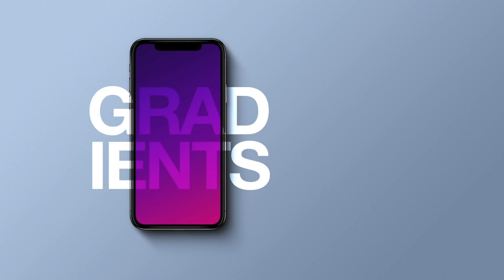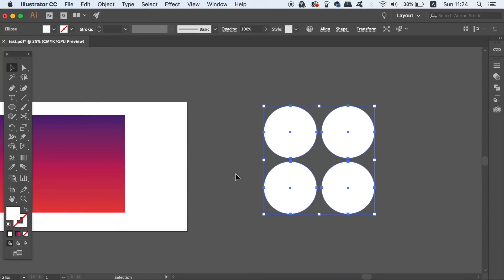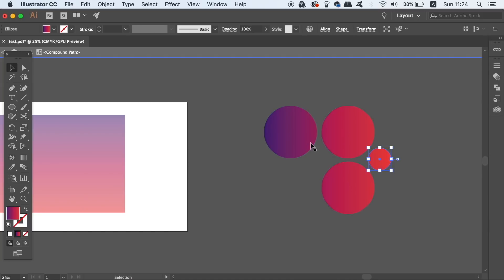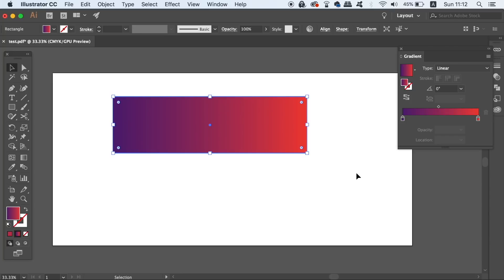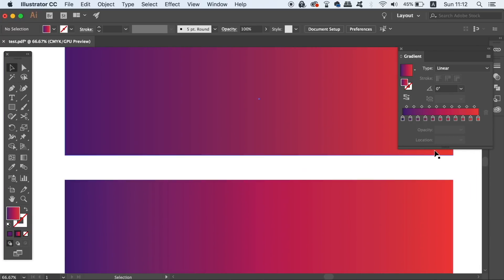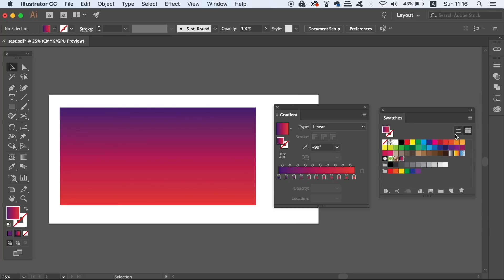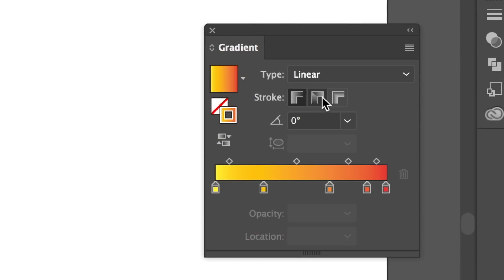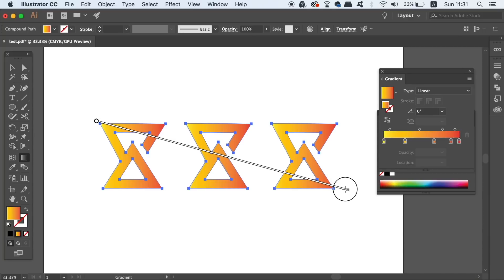5 ESSENTIAL Gradient Tips For Illustrator (HELPFUL)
Gradients are useful and an ESSENTIAL tool for graphic designers, today learn about 5 more advanced tips regarding the use of gradients within Illustrator. See how many of these gradient tips you didn’t already know, and expand your skills whilst using gradients in Illustrator!

Gradients are an awesome thing, but they are also sometimes abused and used wrongly. If it isn’t a designer slapping gradients all over their logo design, with little regard for the final outcome, or somebody printing out a gradient with immense banding, there are many more issues that you can come across. Today I supply you with some tips and tricks whilst using gradients in Adobe Illustrator.

MUSIC